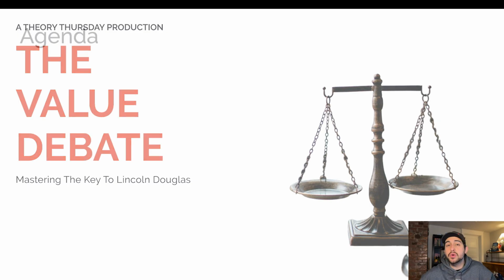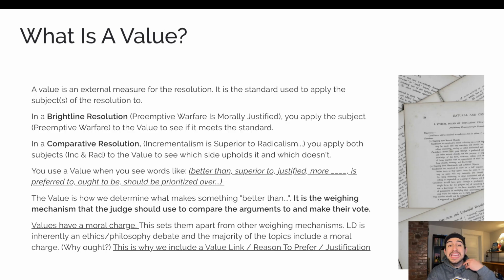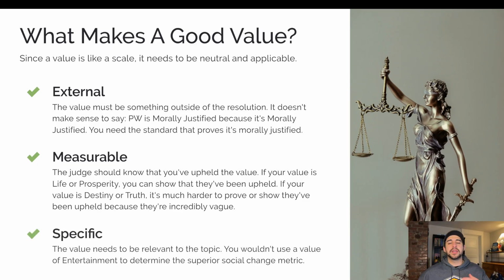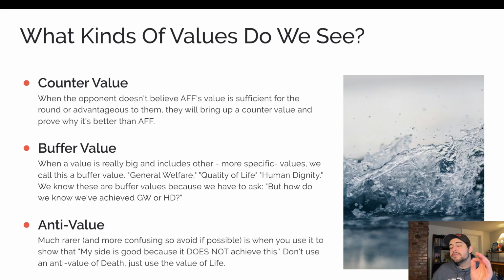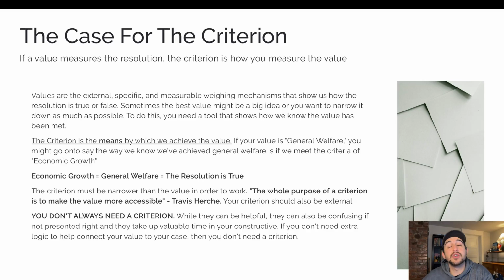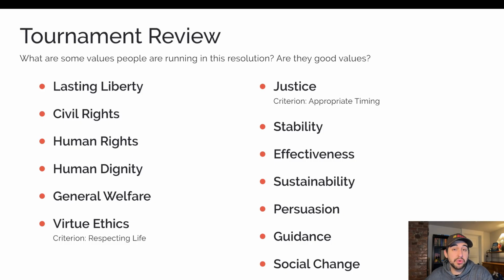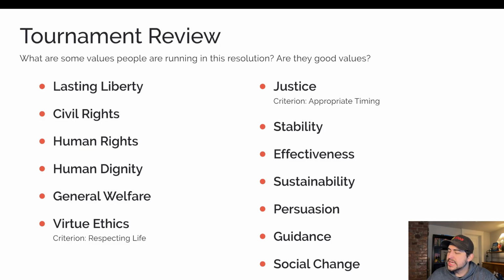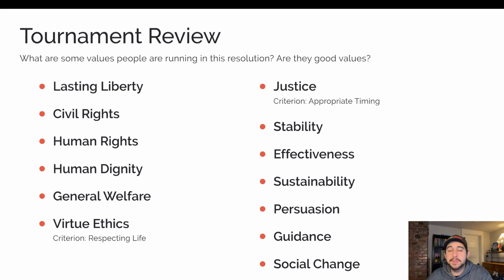How To Win The Value Debate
On today's episode of Theory Thursday, I will be covering the basics on what makes a good Value and how to run them properly!